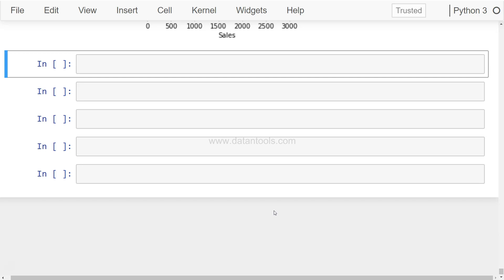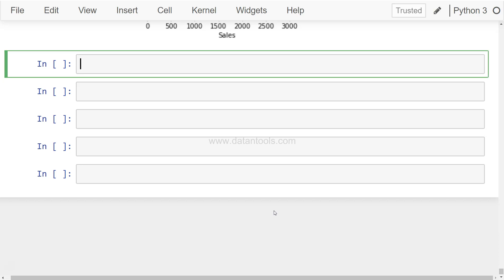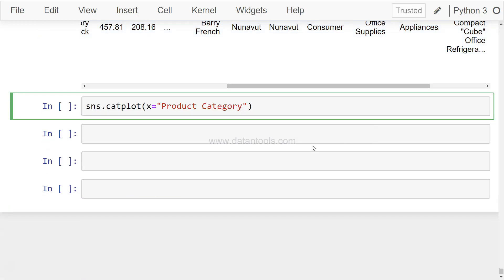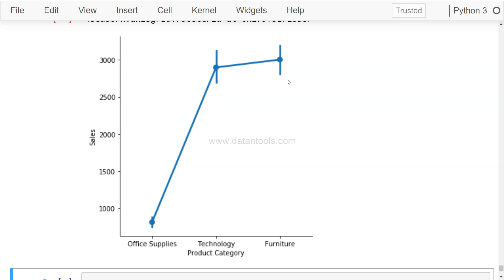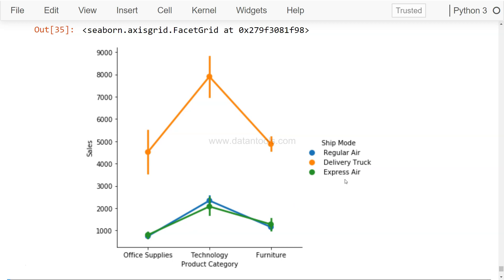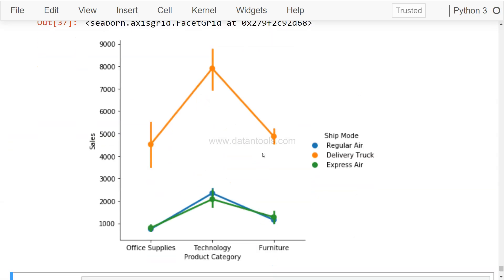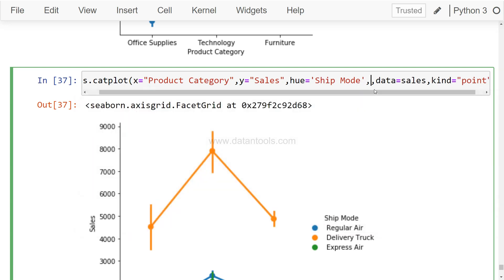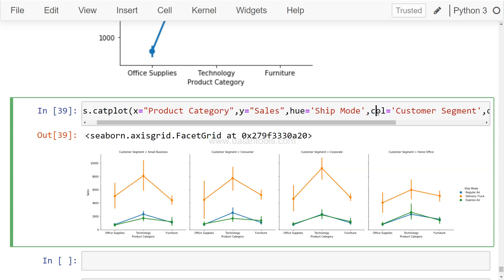Python Seaborn Data Visualization Tutorial for Beginners | Point Plot | Abhishek Agarrwal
Seaborn is a data visualization library for enhanced graphics for better data visualization and in this python seaborn data visualization tutorial I'll show you how you can create point chart that shows how the data point are connected to each other.

1. How to plot box plot data using catplot
2. How to take an impact of another categorical dimension
3. How to create multiple chart by looping over dimension values